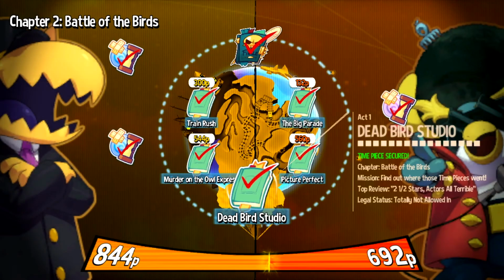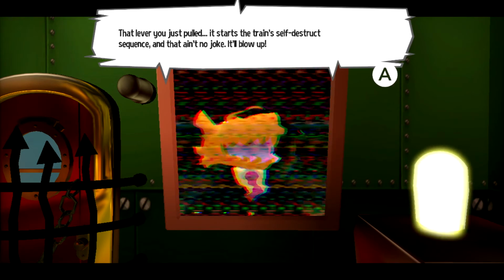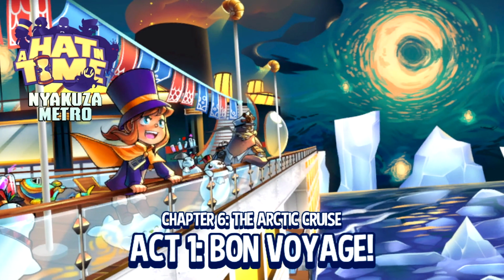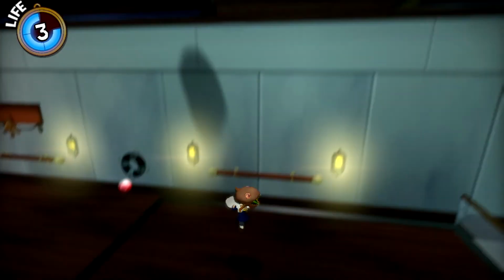The Brilliance of A Hat in Time's World Design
A Hat in Time is a charming Indie title that proved to hold its own ground thanks to its amazing, sprawling worlds, hilarious characters, and fluent controls. Every world within the game feels as though it was filled with so many of its own unique characteristics, and so naturally, I just had to make a video about them!